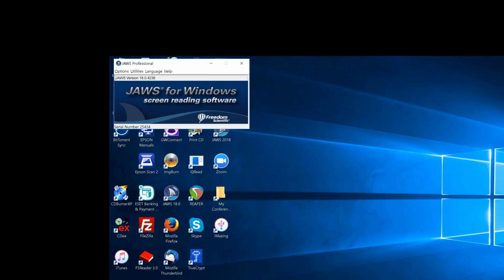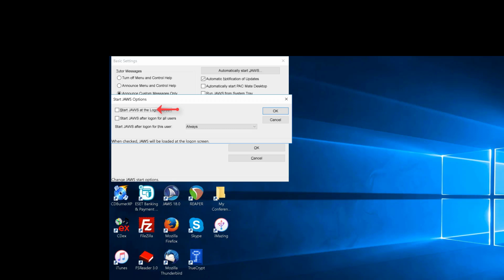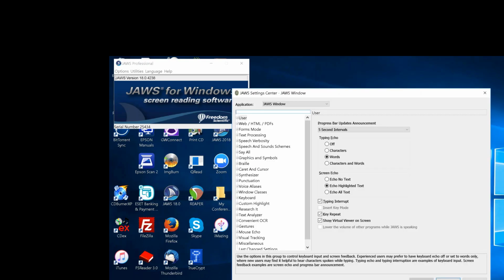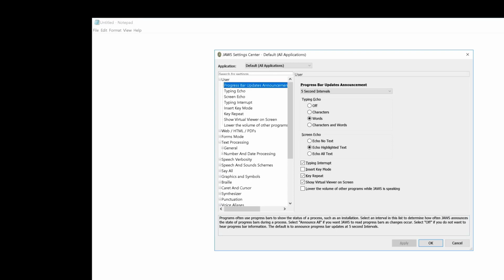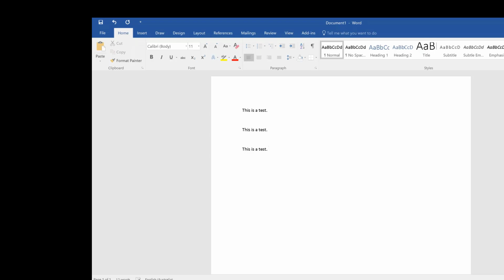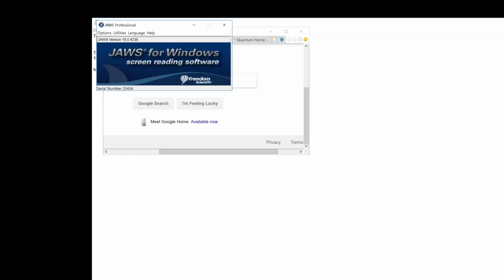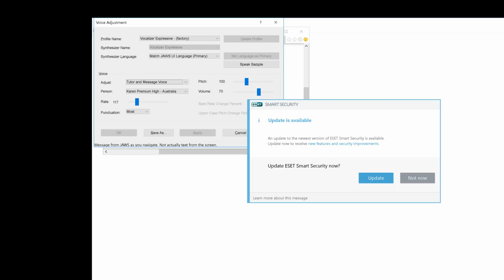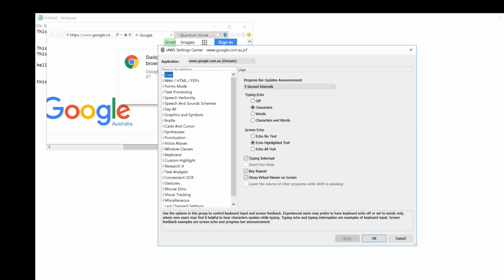Customising JAWS: Introduction to using the settings centre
This recording provides a basic introduction to  the options for customising JAWS, including using the settings centre, the basic and voice adjustment options, and quick settings